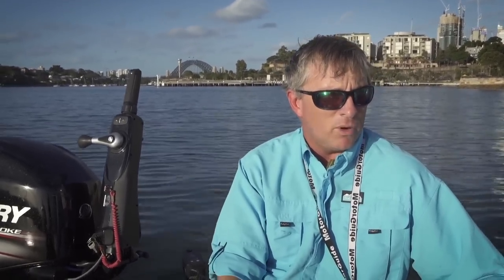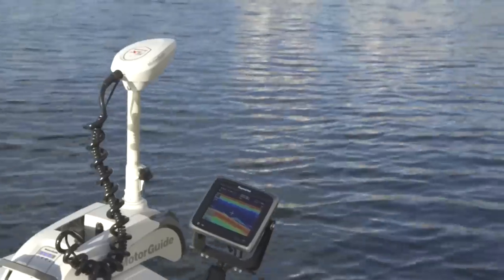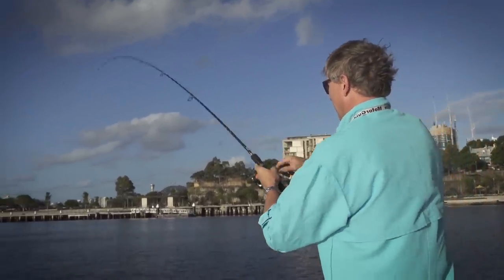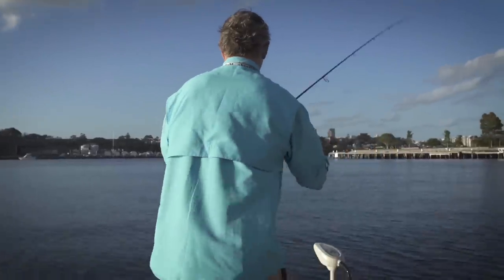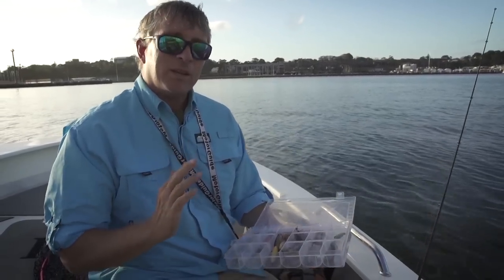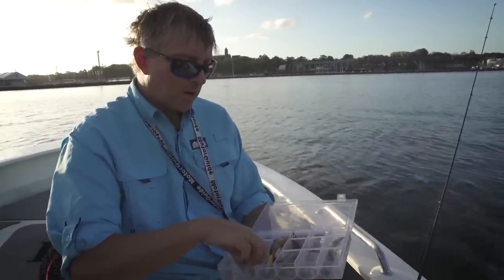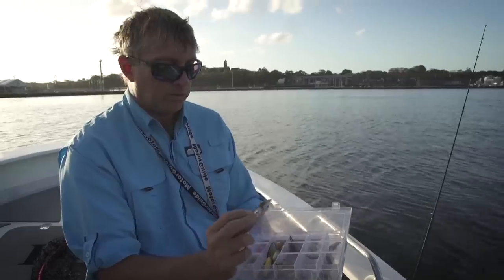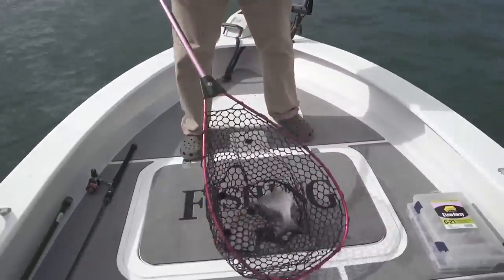How to catch Sydney Harbour bream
Learn the techniques to successfully target and catch bream on lures in the shadow of Australia's largest city.